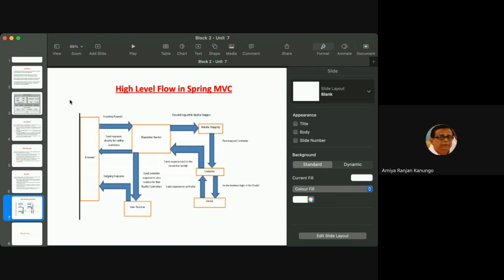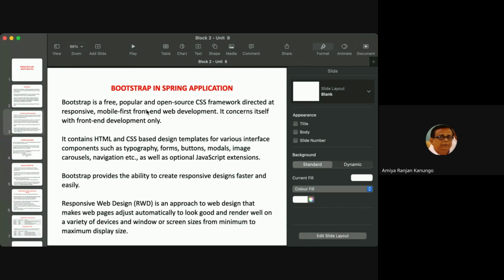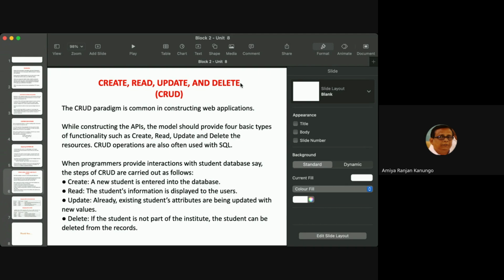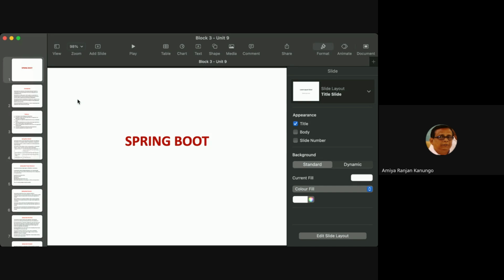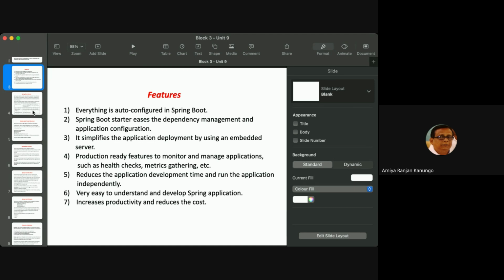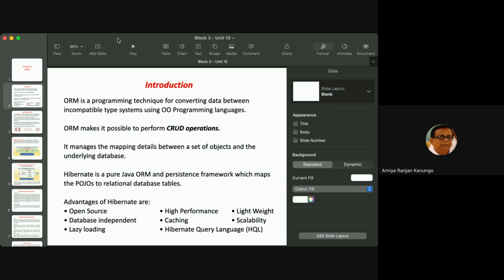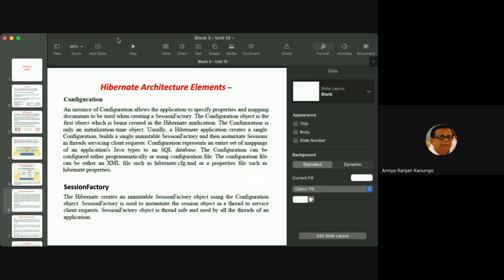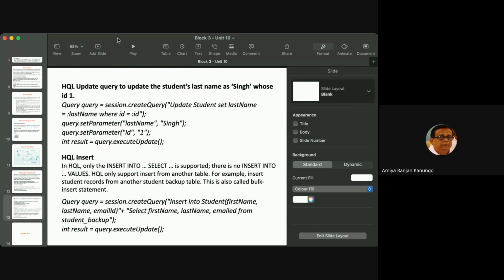MCA NEW 2nd Sem July Dec 2025 MCS 220 Block 3 Unit 9 10